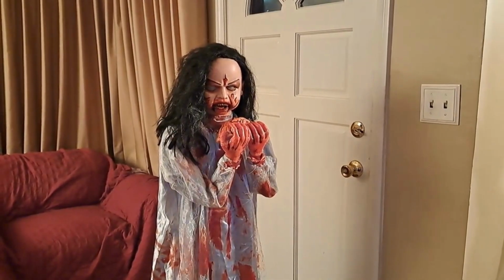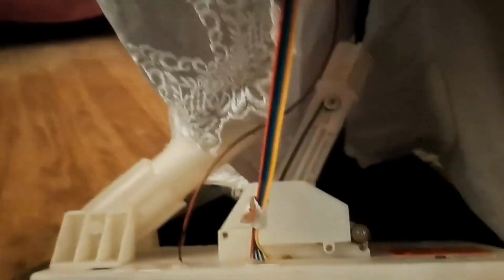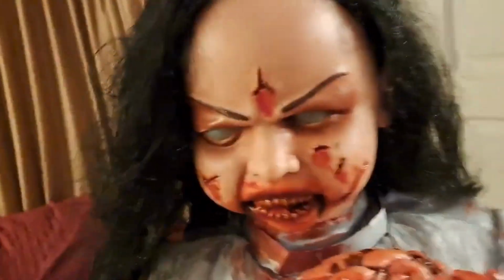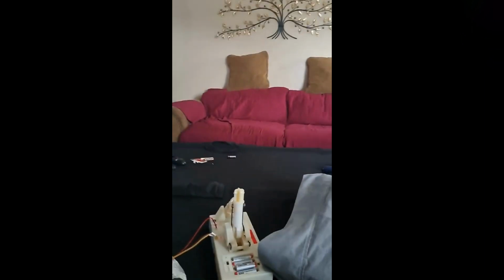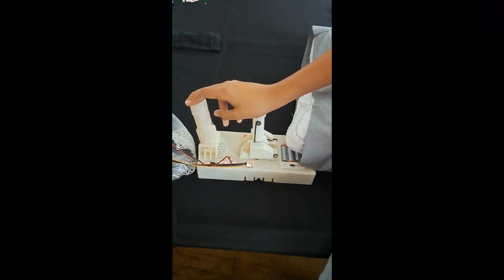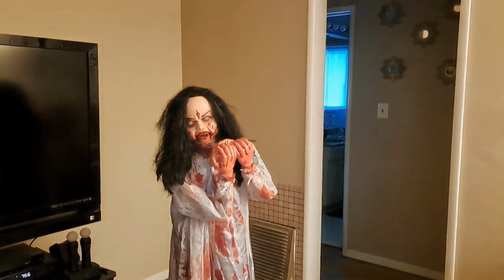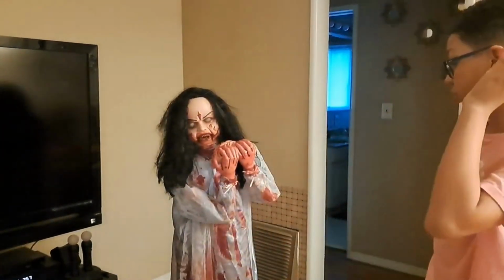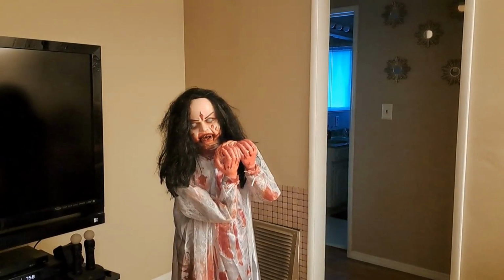Messing With Rosemary Until She's Fixed. (The Complete Series)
Thank you guys for watching! I love Rosemary and she's going to look incredible in my display this year!